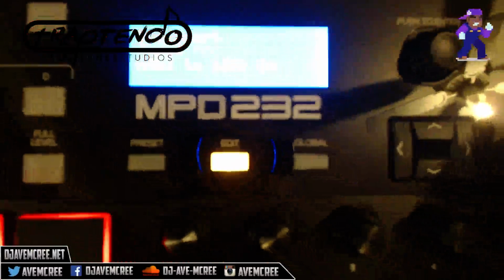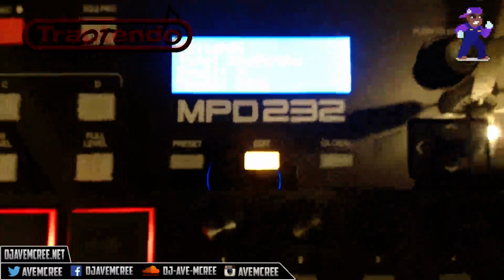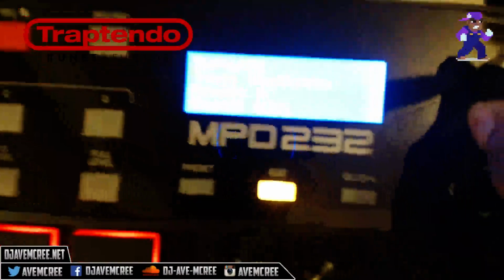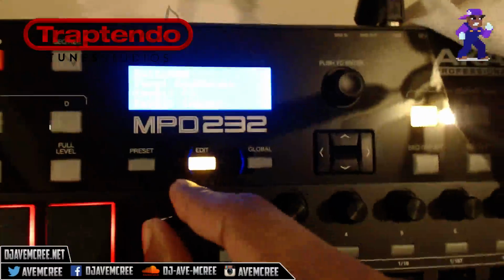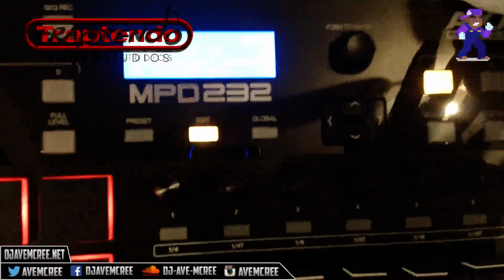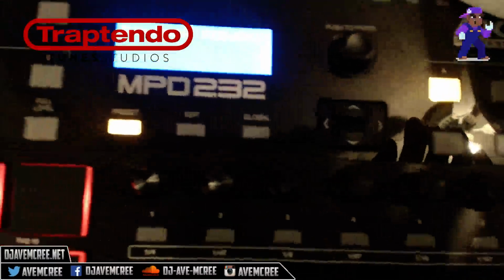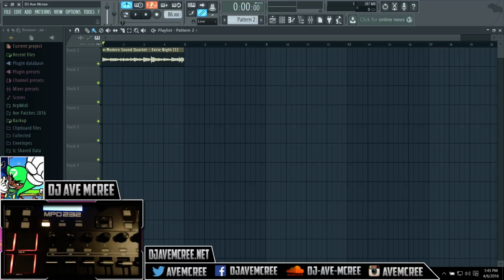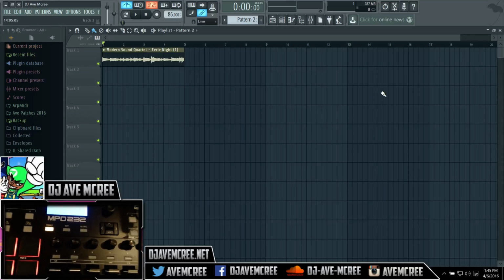MPD232 FL Studio integration tutorial(Shortcuts, Mixer)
Sacii Lyfe Sounds dune 2 preset bank out now!!